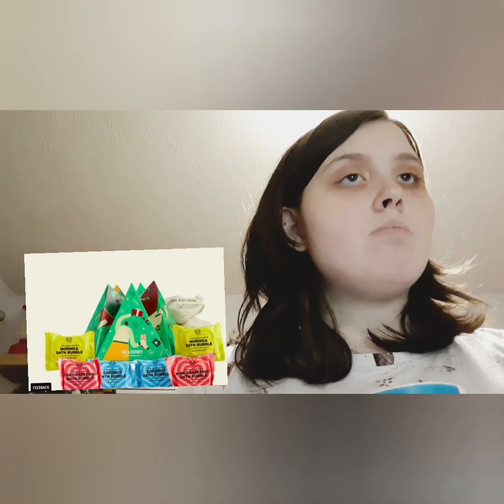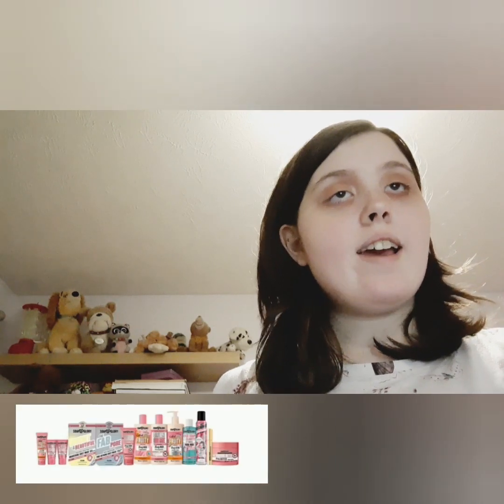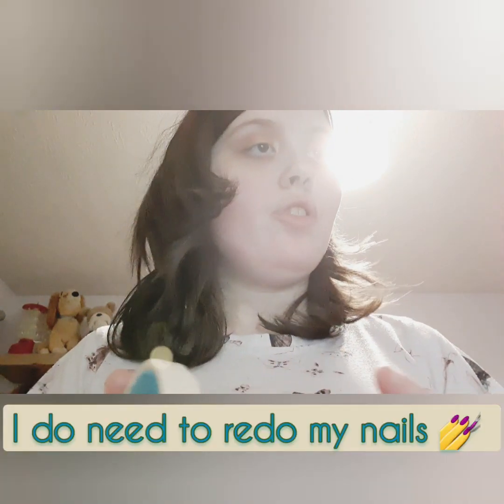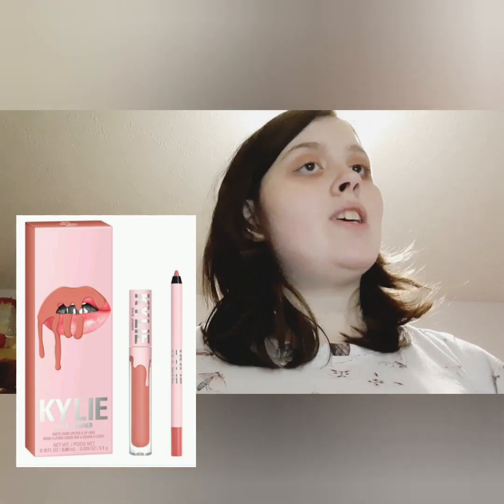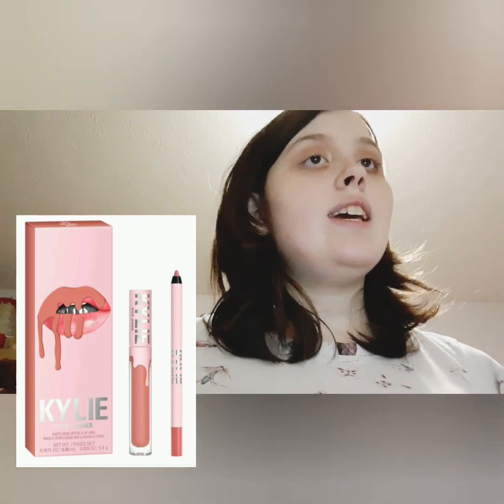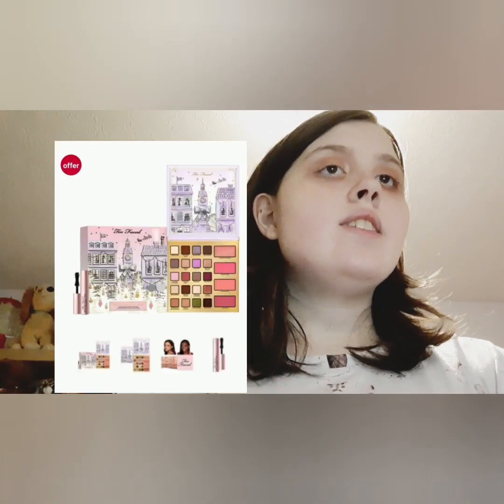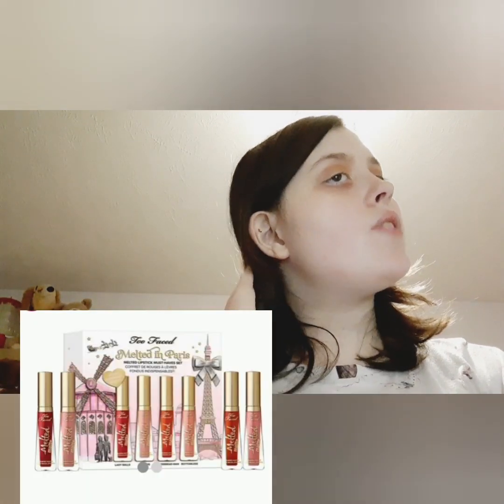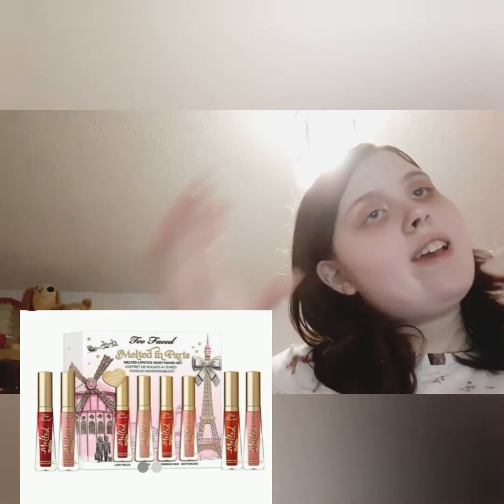Anti haul roasting Christmas gift 🎁 sets